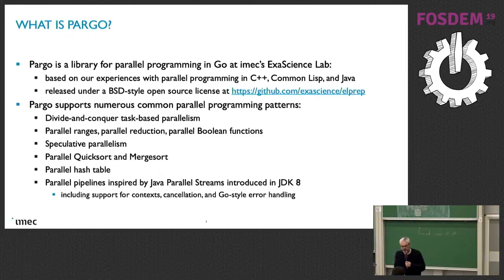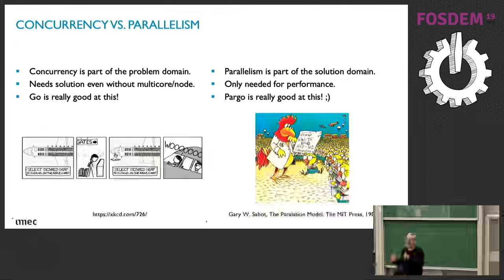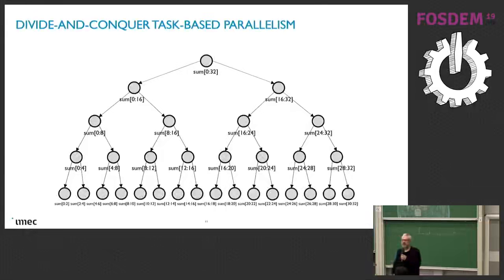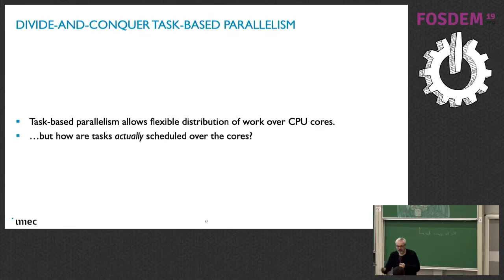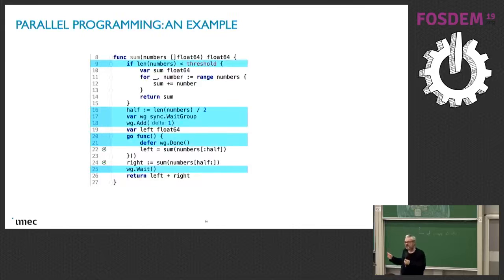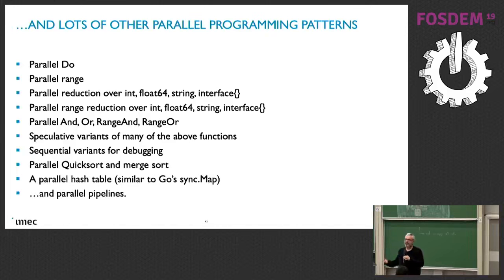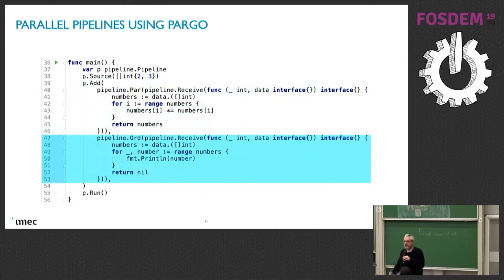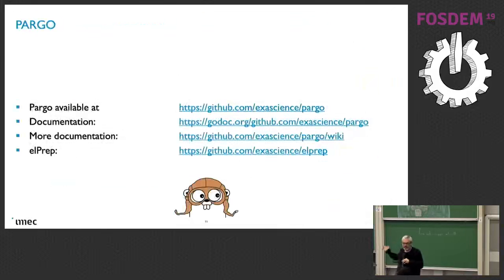Parallel programming in Go for performance with the Pargo library